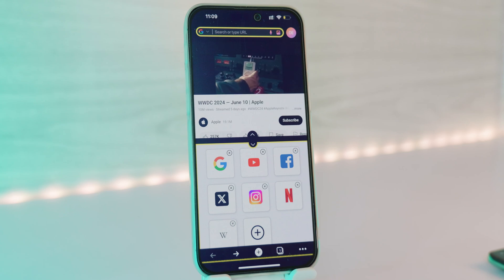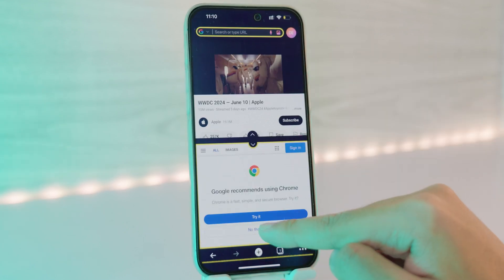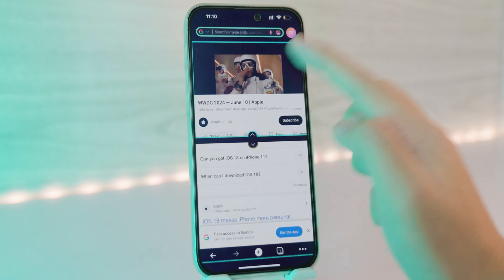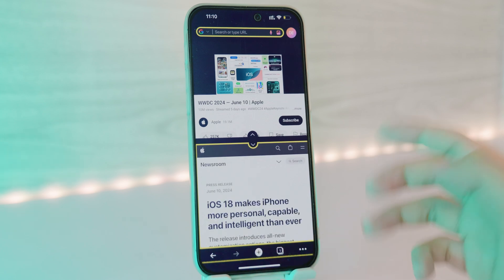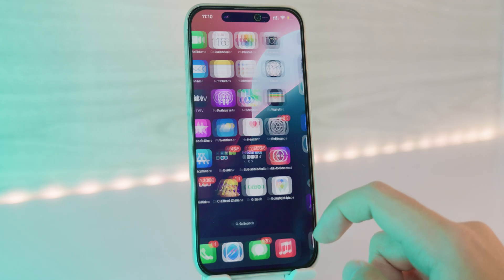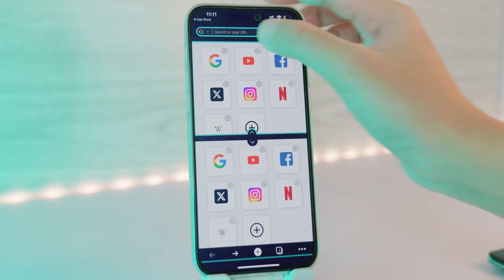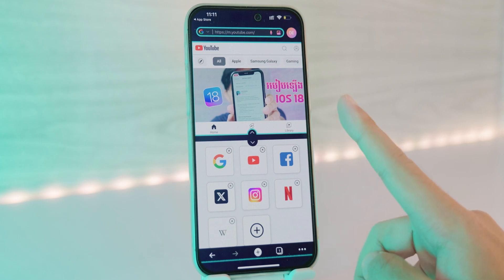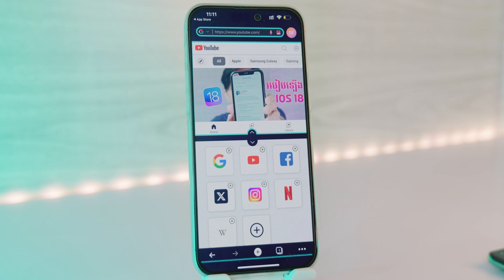How to Split Screen on iOS 18 - EASY